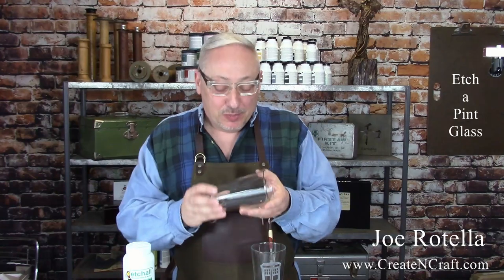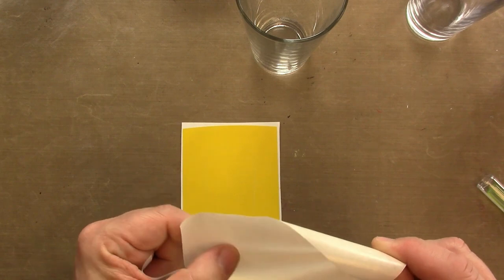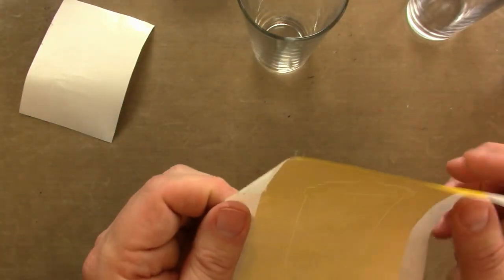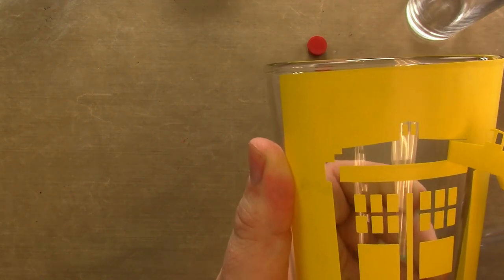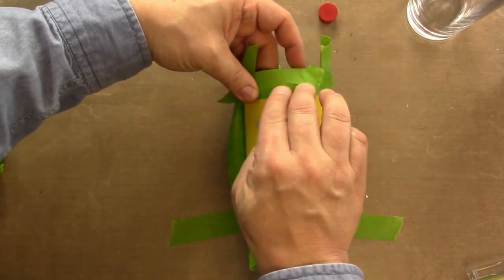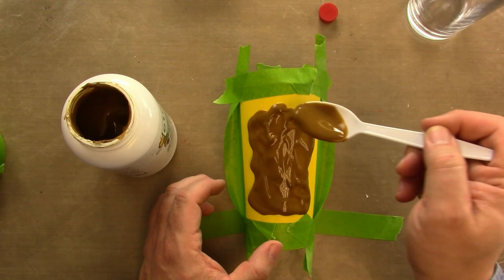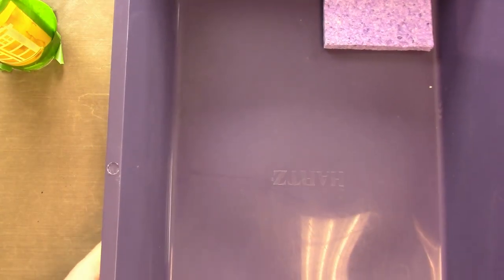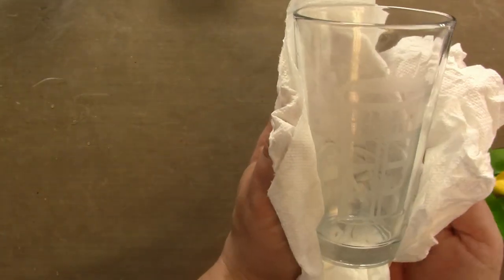How to Etch a Pint Glass using Etchall - Create a Geeky Glass Featuring a Police Box (e.g. TARDIS)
Joe Rotella shows you how to etch a pint glass with a geeky design - a police box! Similar to the TARDIS featured in the BBC show "Doctor Who."

Joe uses etchall, the reusable etching creme and takes you through the process end-to-end.